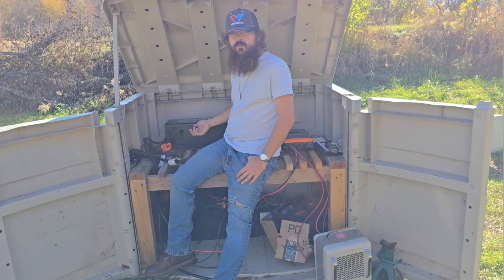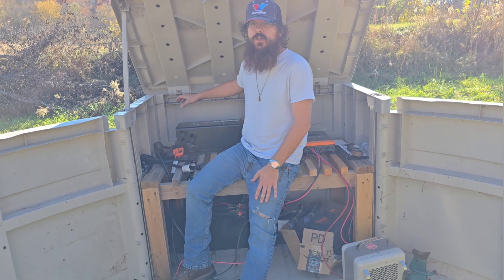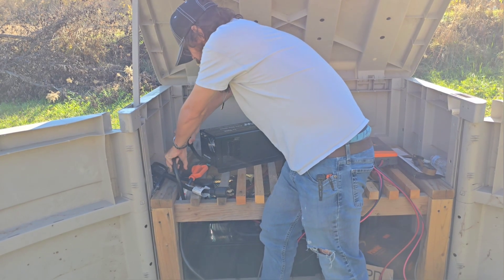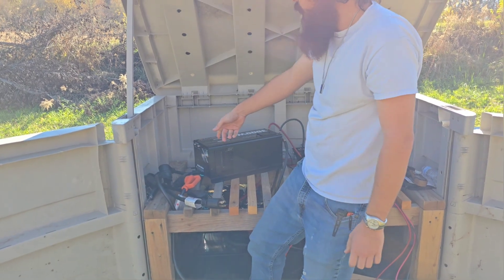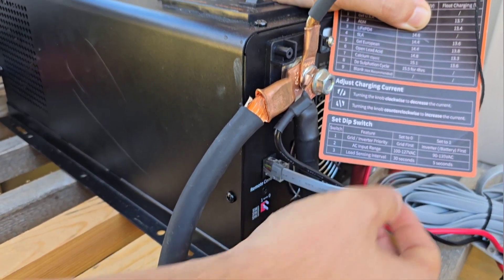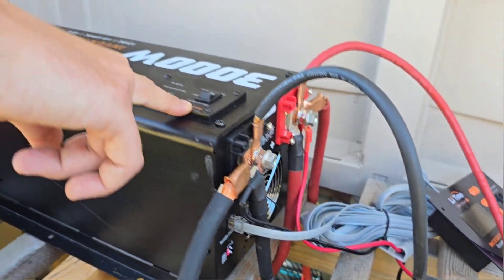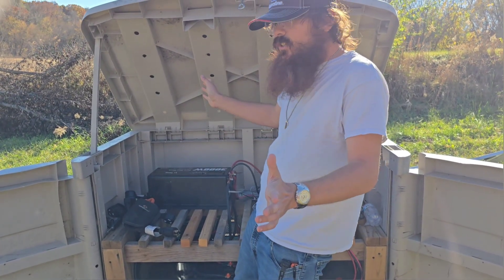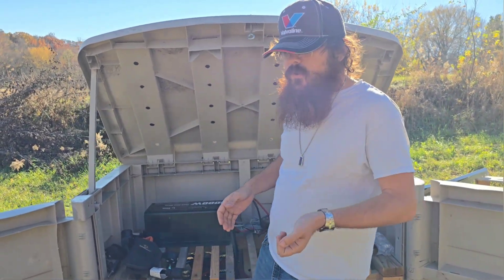$400 - LiTime 3000 Watt Inverter Charger. Is it Junk?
Please specify that you are reaching out regarding YouTube

Looking for a powerful and reliable 3000 watt inverter charger for your off-grid setup? This definitely isn't the inverter for you. In this video, we dive deep into the features, performance, and benefits of this high-capacity 3000W inverter charger, used for RVs, boats, solar systems, and other off-grid applications. This device combines a 3000-watt pure sine wave inverter with a built-in battery charger, making it a versatile power solution for anyone who needs consistent and clean AC power.

Key Features:

3000 Watt Power – Ideal for powering a wide range of appliances and devices.

Pure Sine Wave Inverter – Clean, reliable power suitable for sensitive electronics.

Built-In Charger – Easily charge batteries from shore power or a generator.

Multi-Stage Charging – Keeps your batteries safe and long-lasting.

Use for Off-Grid Systems – RV, van, boat, and cabin use. Easily integrates into a solar power setup for true independence.

If you're serious about off-grid living or need dependable backup power, this 3000W inverter charger isn't your best solution. Watch the video to see it in action and find out why!